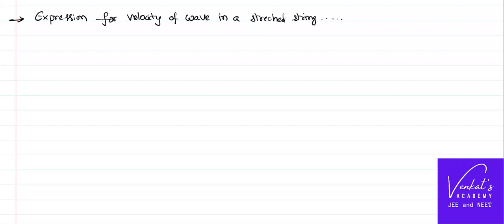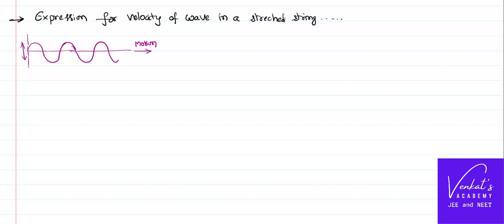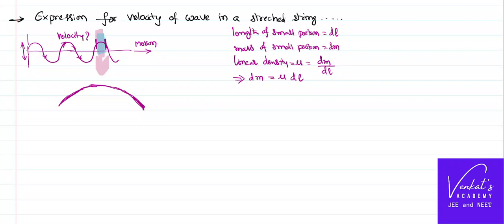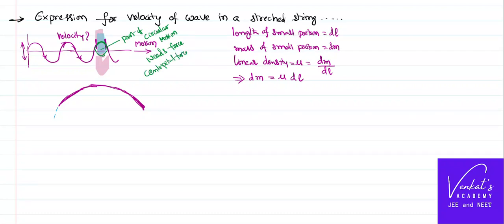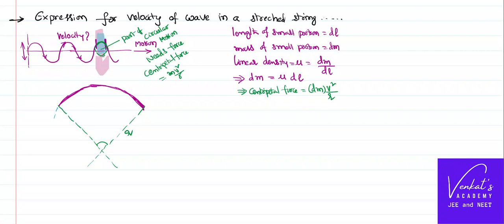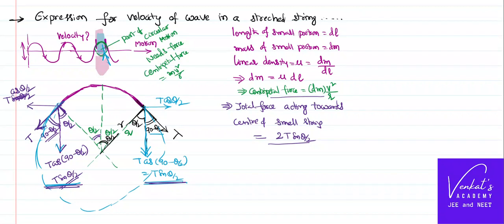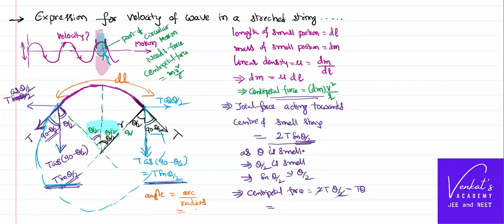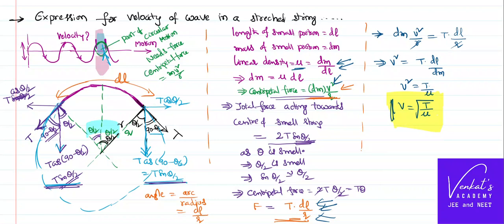Deriving expression for velocity of transverse wave in Streched String @IIT-JEEandNEET-VenkatsAcademy Physics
Deriving expression for velocity of transverse wave in Streched String is done here in this video. The vibration of particles are perpendicular of wave advancement and here we need to find its velocity.

0:00 What is transverse wave..
2:10 considering a small portion of wave...
4:40 Finding centripetal force..
10:10 velocity in streched string is...